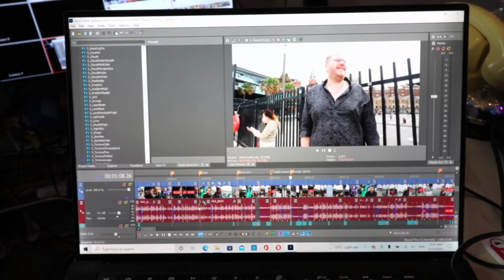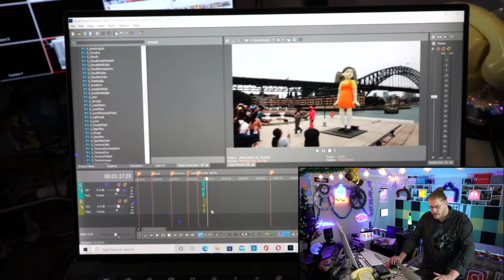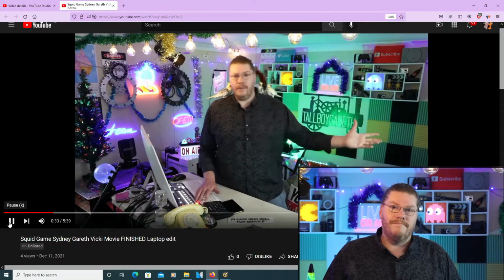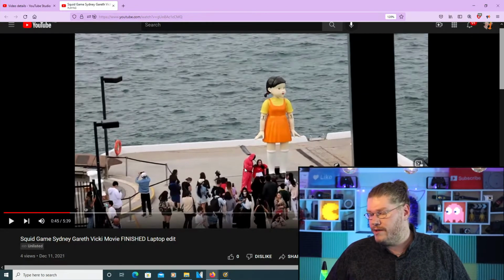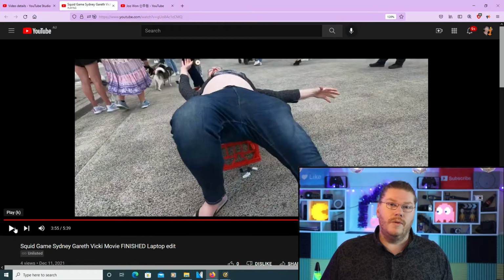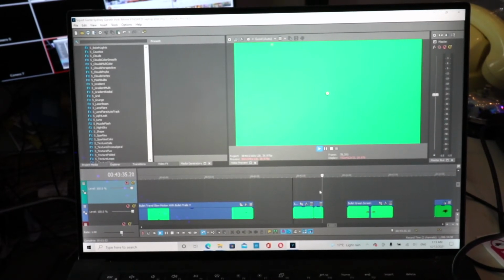Squid Game Sydney Australia Behind The Scenes